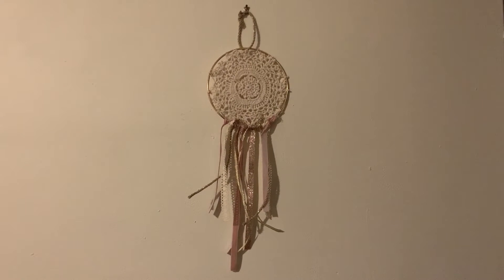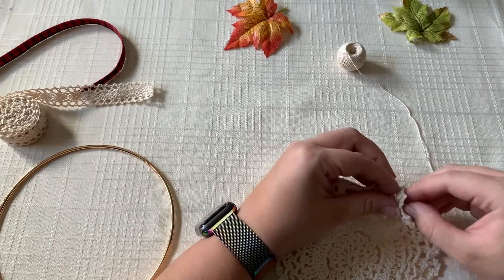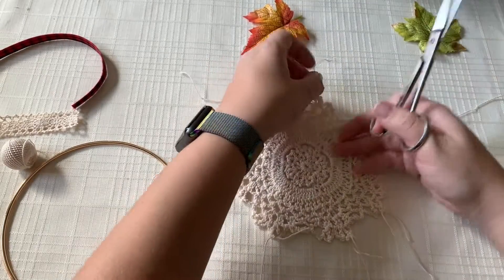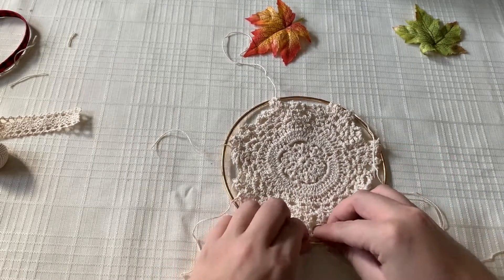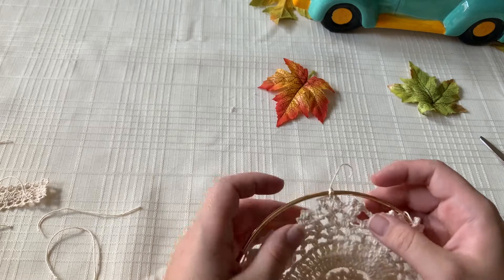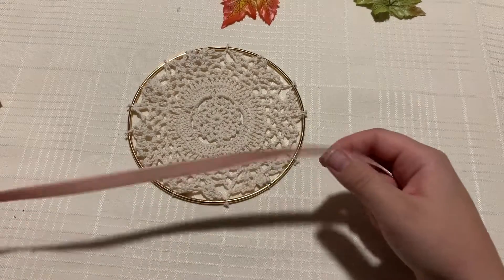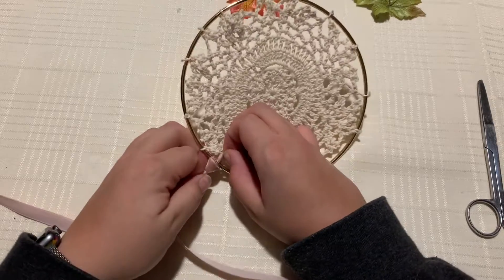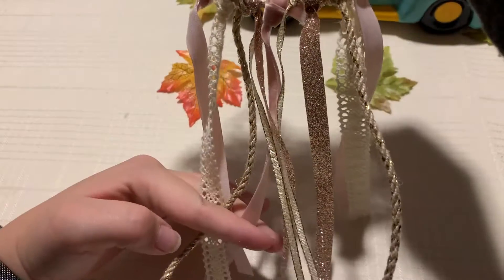DIY Fall Dreamcatcher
Using the DIY kit or your own materials, learn how to make a dreamcatcher to spice up your fall decor.